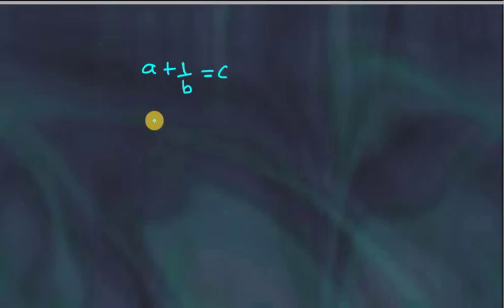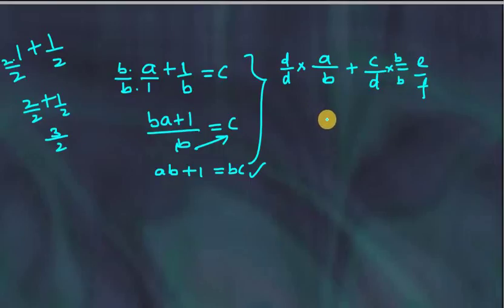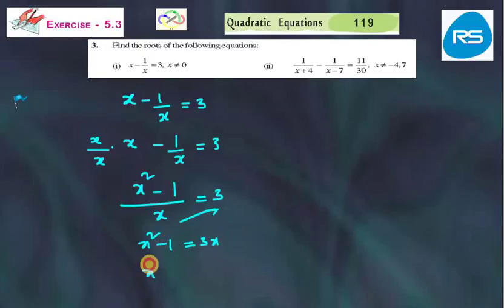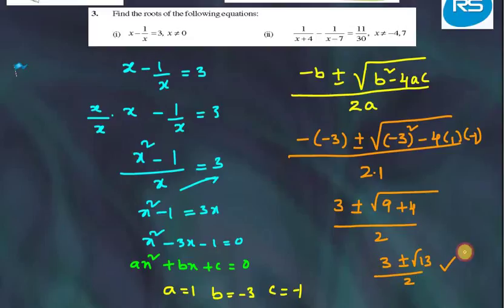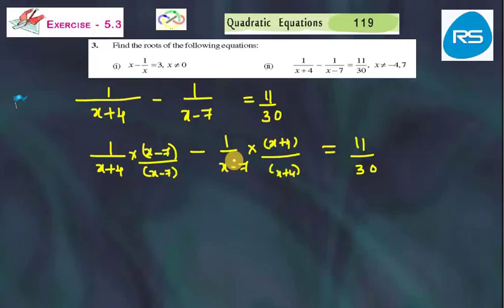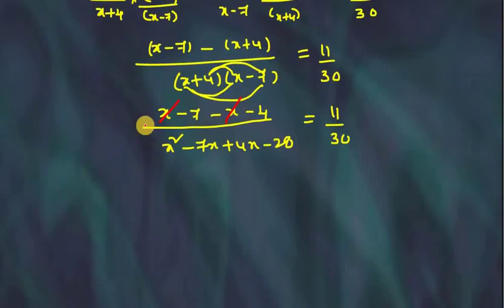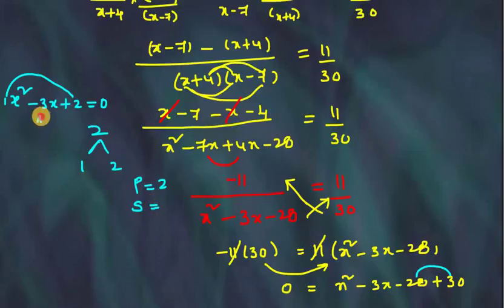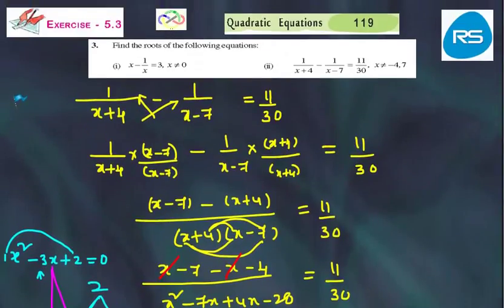QUADRATIC EQUATIONS TS &AP Q E EX 5 3 Q 3 X MATHS